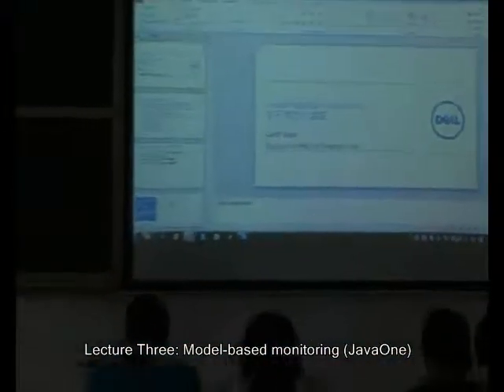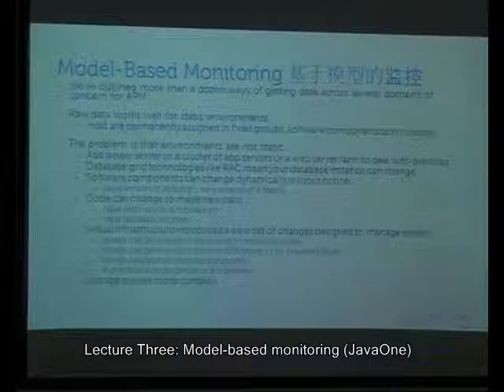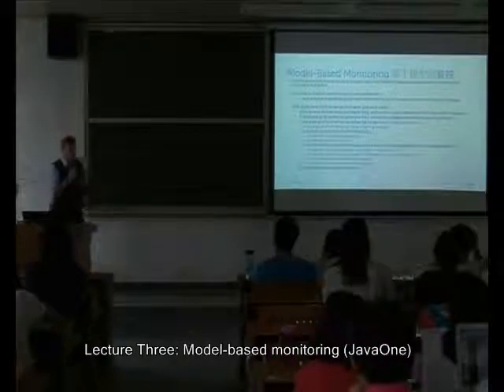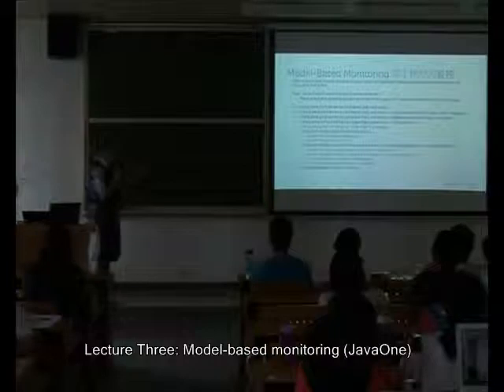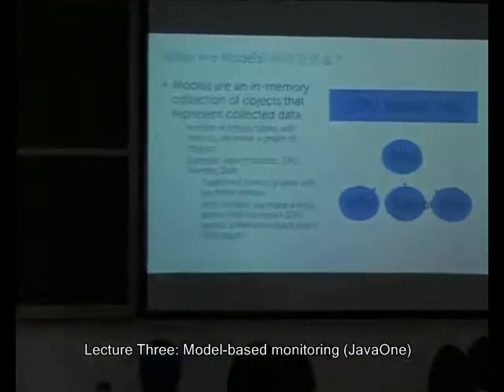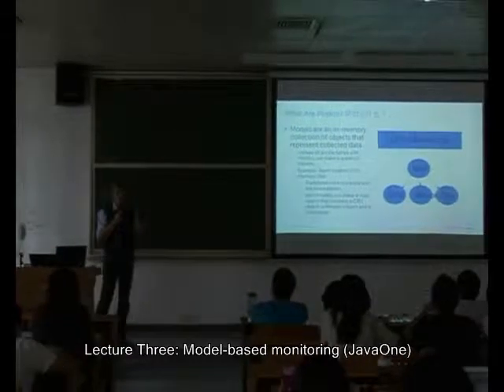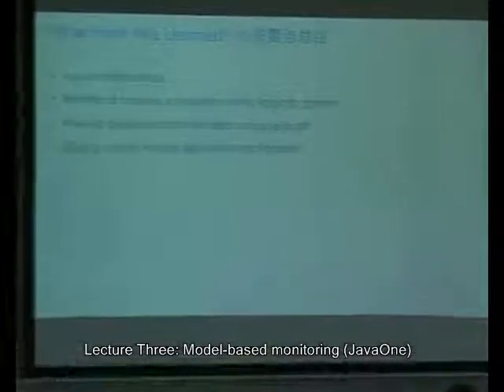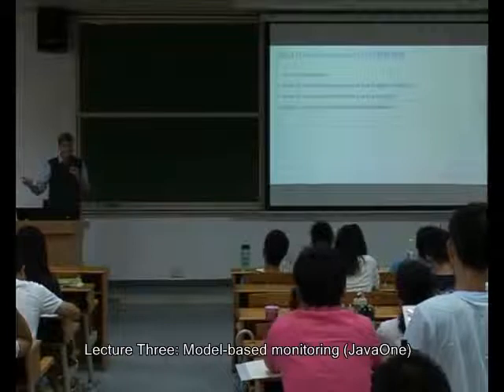Lecture 3 Model based monitoring JavaOne - Geoff Vona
China Sun Yat-sen University and Dell co-established course IT System Management Introduction

Lecture 3   Model based monitoring JavaOne

Model-based monitoring (JavaOne)
- What Are Models
- Monitoring Without Models
- Monitoring With Models
- Benefits of Models
- What Are In Models
- Model-Based Monitoring in the Real World